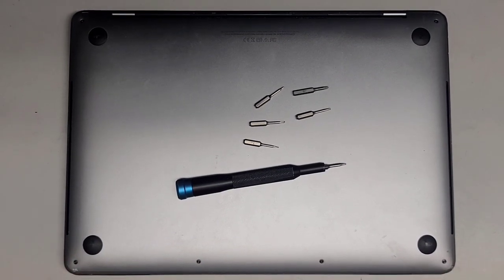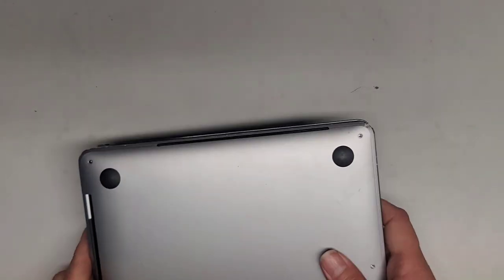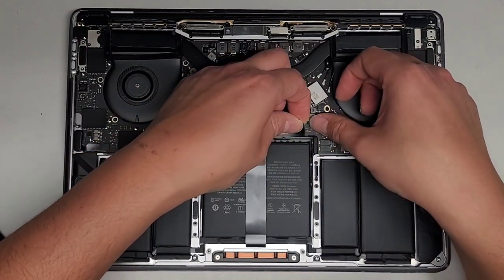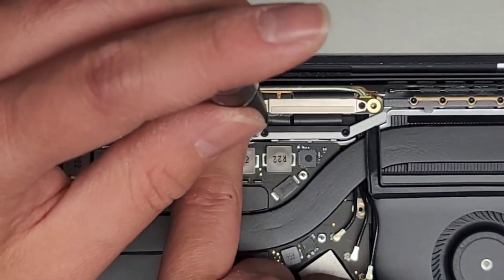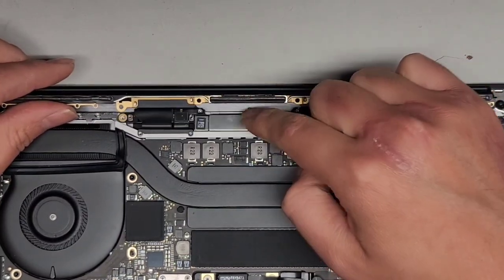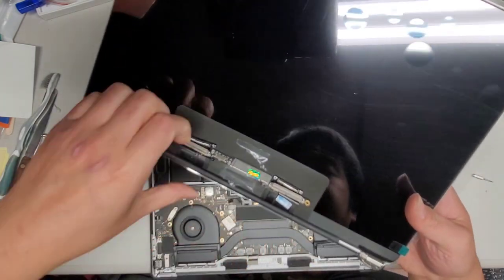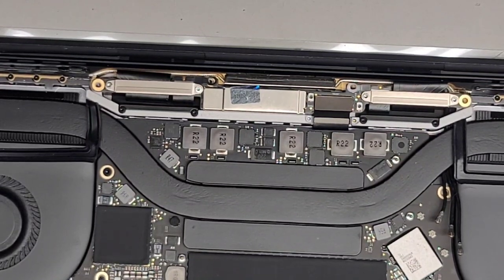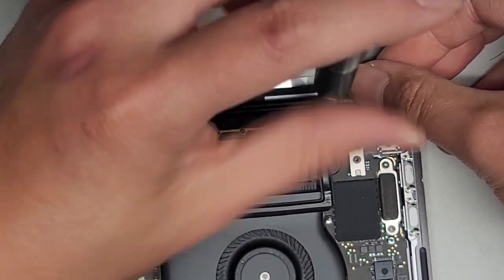2018 13" Inch MacBook Pro A1989 LCD Screen Replacement Repair